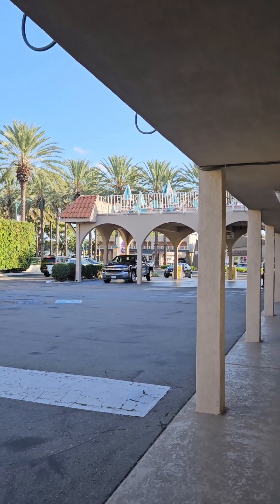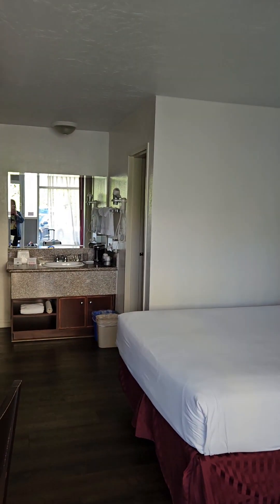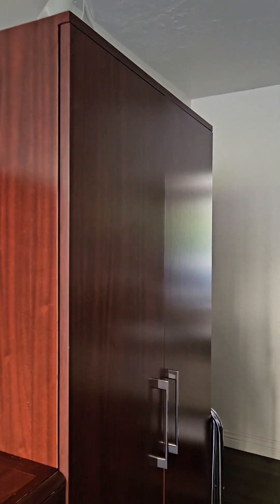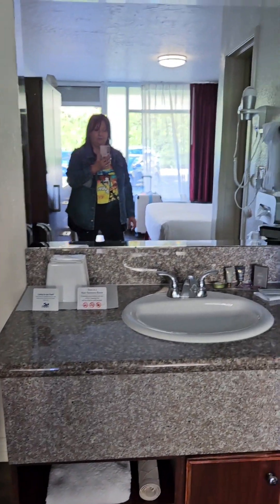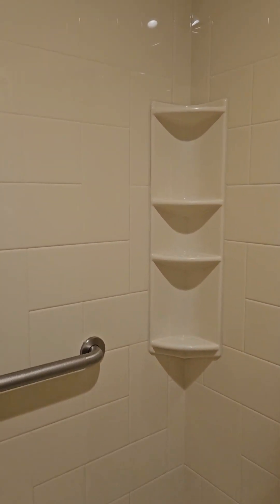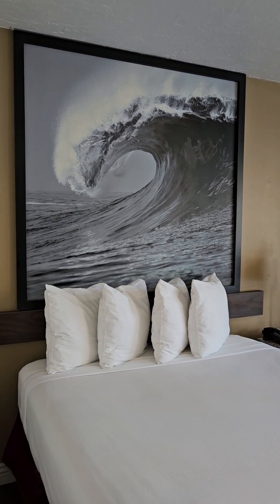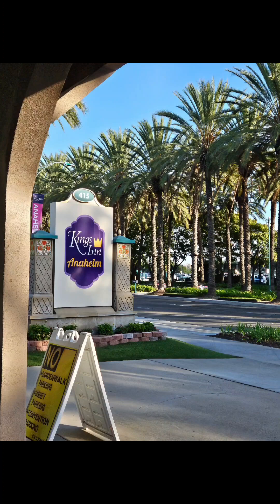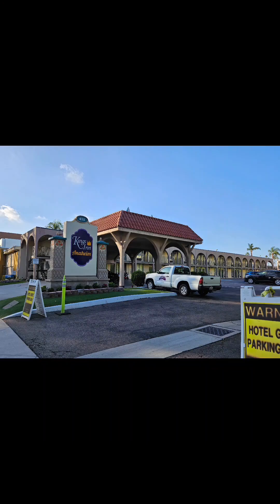King's Inn Anaheim Resort Convention Center - Review of my stay.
I really liked this budget hotel.  it was clean, quiet, safe, staff was friendly and you can't beat the price!!  I would definitely stay here again.